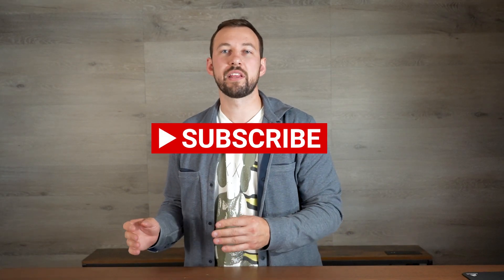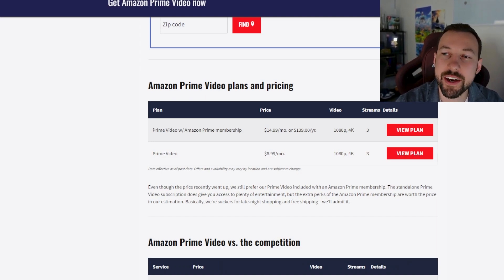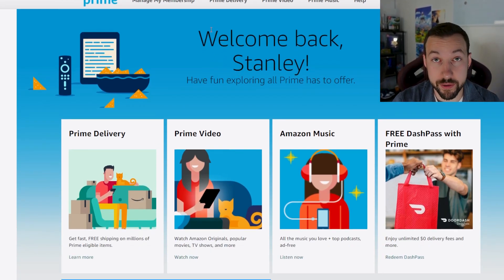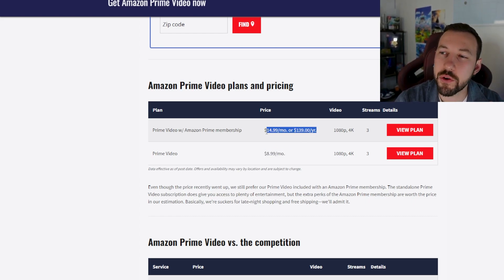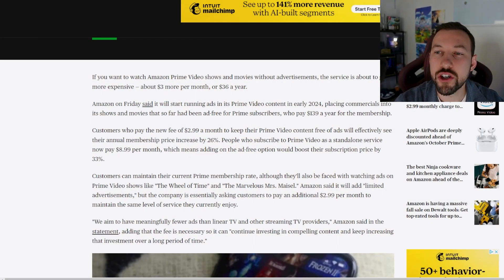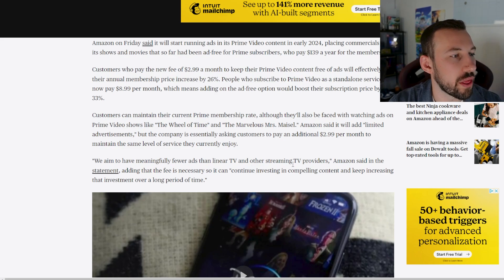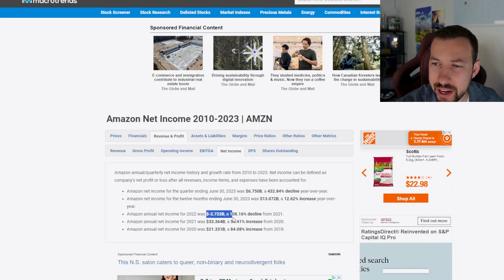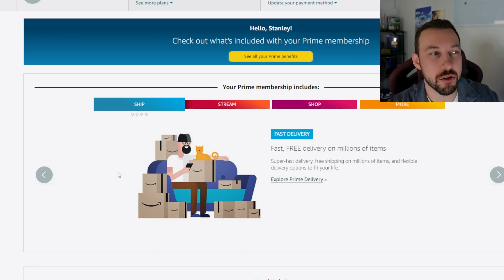Amazon RUINS Prime video with Major pricing and ad change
💸Express VPN DEAL💸 - 🔥30 days free + 3 extra months🔥 (Unlock Netflix and protect your data)

Amazon is making everyone default to the ad supported tier and unlocking will cost an extra fee. This extra fee will be charged if you own a prime membership or you are just buying it separate. Users can expect this to increase in the next 3+ years as well.

0:00 Video starts
1:09 Current cost of prime
3:20 Adding ads to all of Prime video
4:15 Debunking Amazon's claims